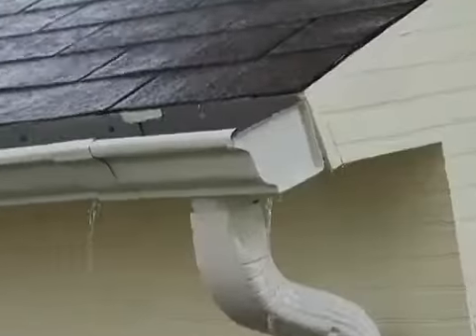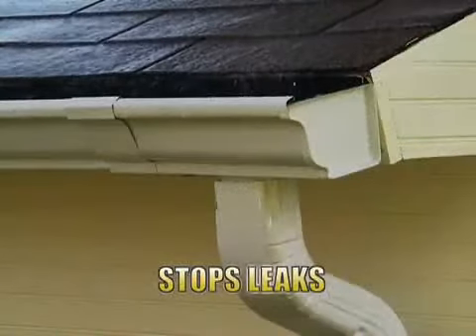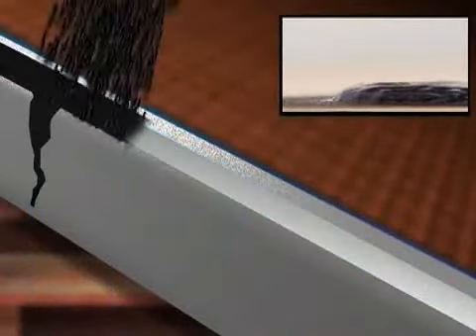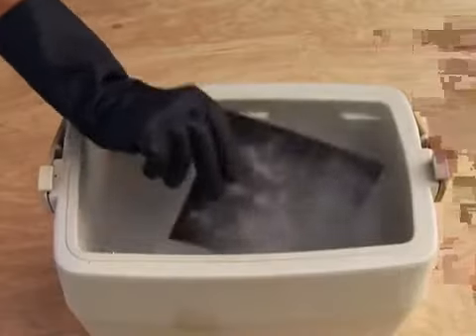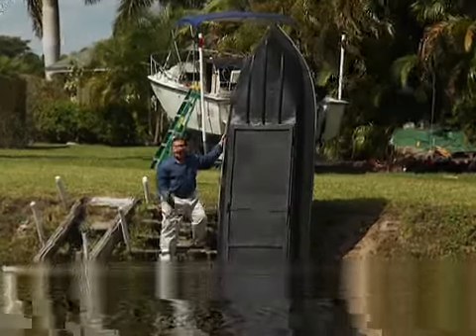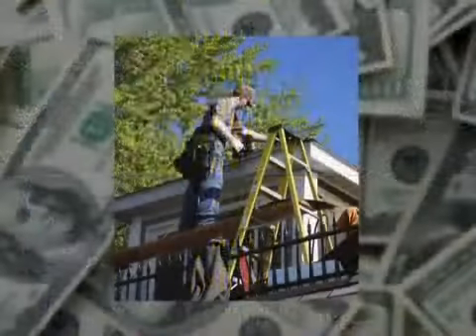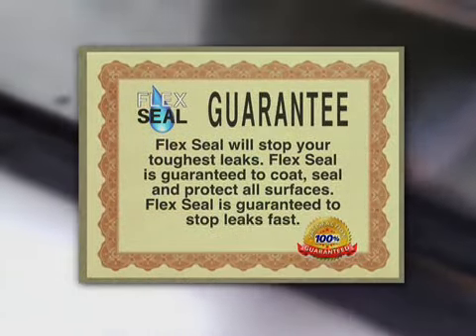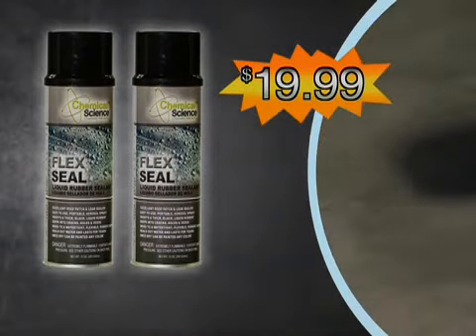Flex Seal As-On-TV.com